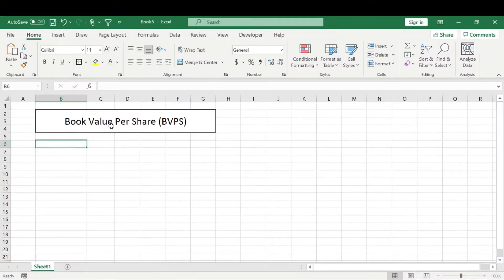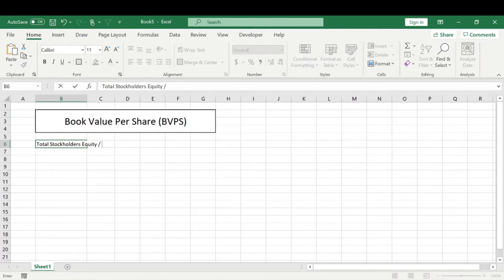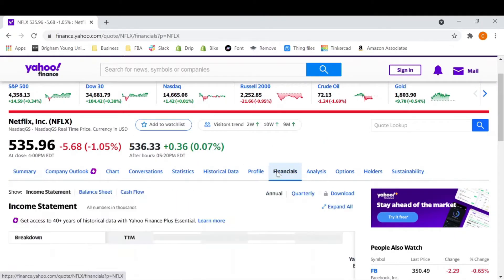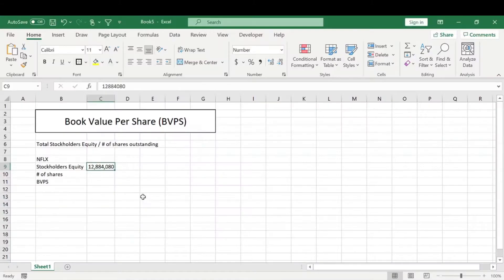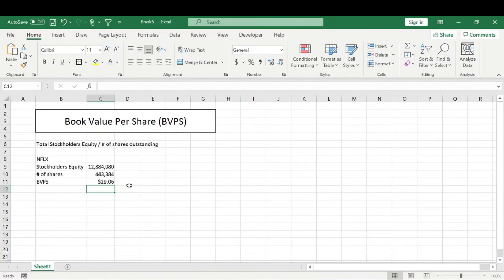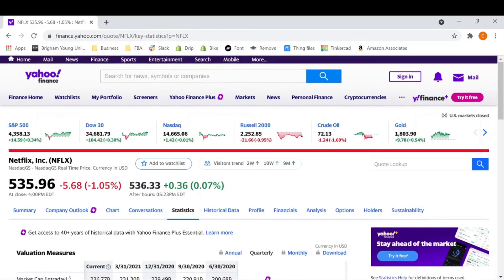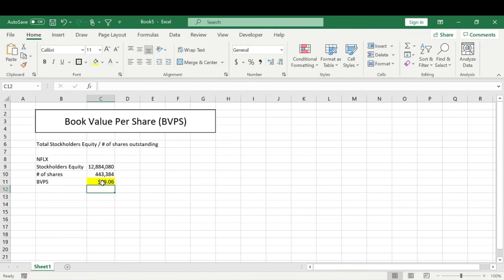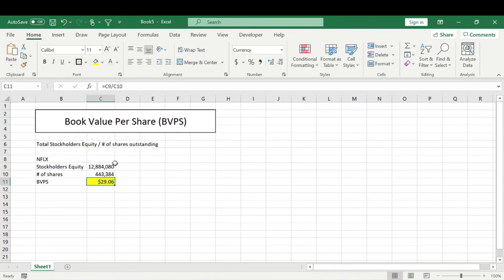Book Value Per Share Explained and Calculated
This video will tell you everything you need to know about the Book Value Per Share (BVPS). Specifically explaining calculation steps, what it means, how its useful, and how to apply it.

I will even cover how this differs from the market value per share of particular stock. I also use real world examples to show how easy you can apply this metric to any analysis.

This is a simple metric to determine if a stock's market price is overvalued or not. This quick tutorial will tell you all you need to know about the book value per share or BVPS.

Comfy Office Chair:

Microsoft Office:

I am not a financial advisor, so this video should not be taken as financial advise.